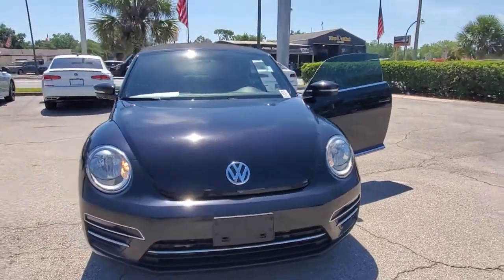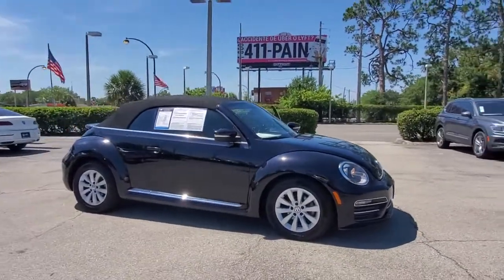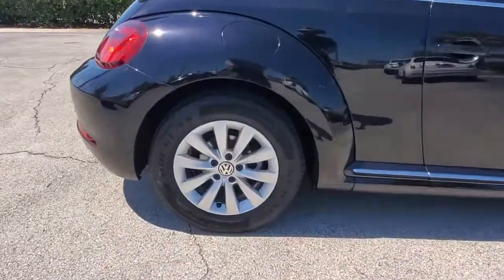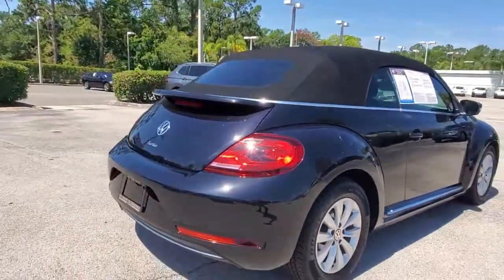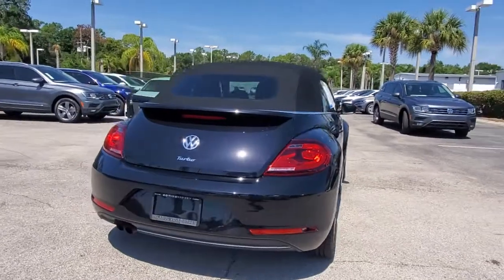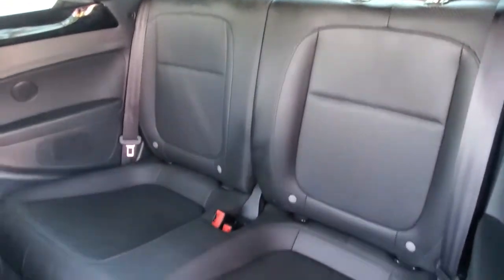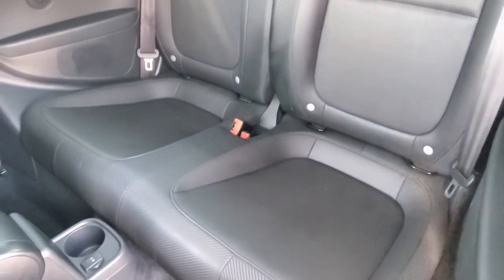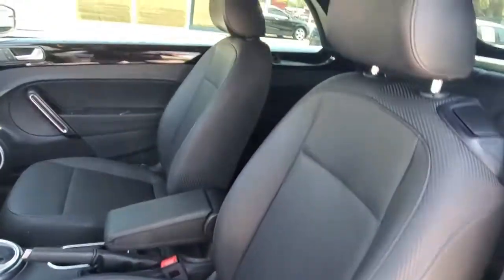2018 Volkswagen Beetle Orlando, Sanford, Kissimmee, Clermont, Winter Park, FL 21387A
Deep Black Pearl Metallic Used 2018 Volkswagen Beetle available in Orlando, Florida at Orlando VW South. Servicing the Sanford, Kissimmee, Clermont, Winter Park, FL area.
2018 Volkswagen Beetle 2.0T S - Stock#: 21387A - VIN#: 3VW5DAAT6JM507201

5474 S Orange Blossom Trl